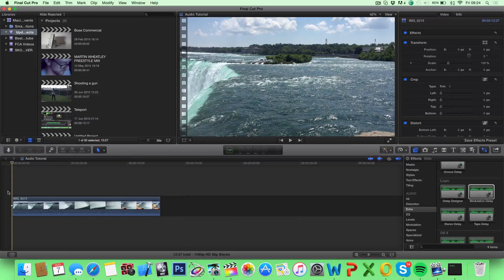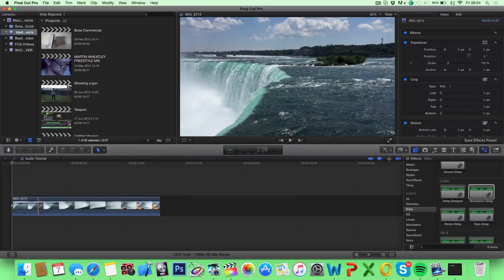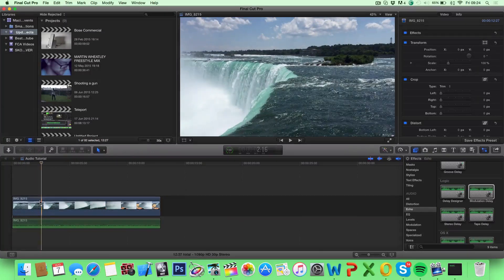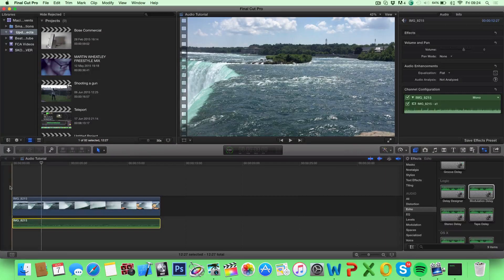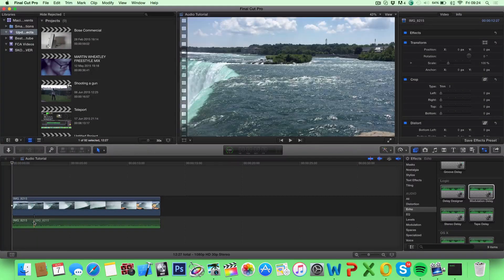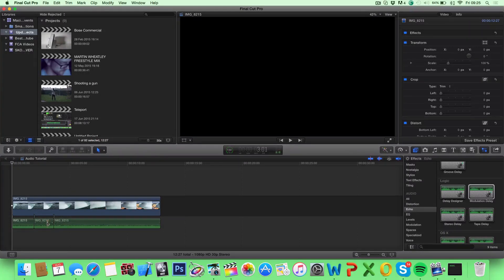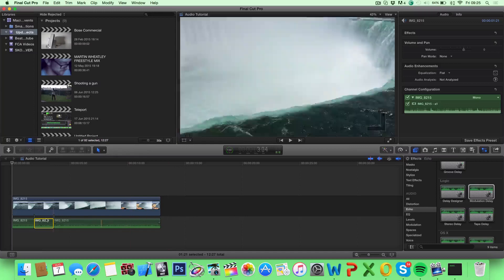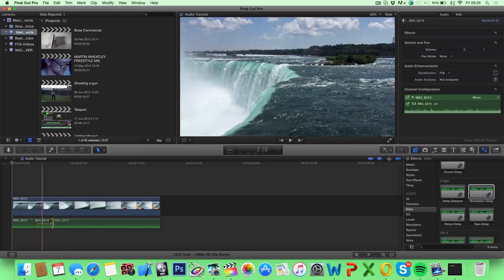Final Cut Pro X - Audio Editing (Separating Audio and Video)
I'm back! And in this tutorial I show you how to edit audio in Final Cut Pro X by separating the audio and the video.